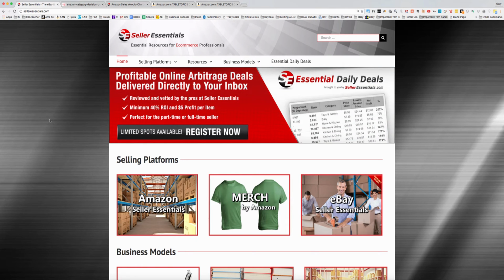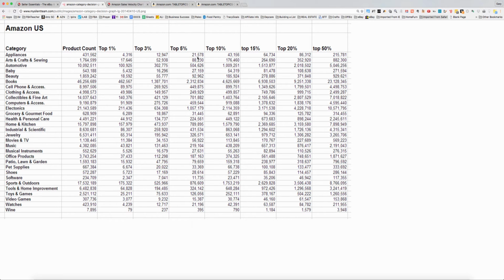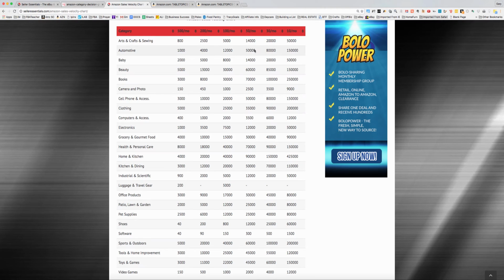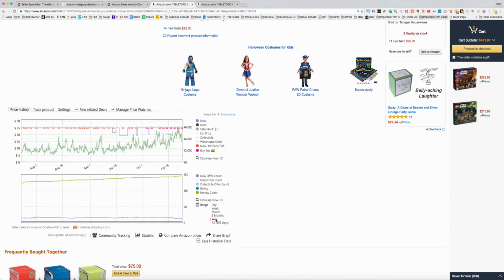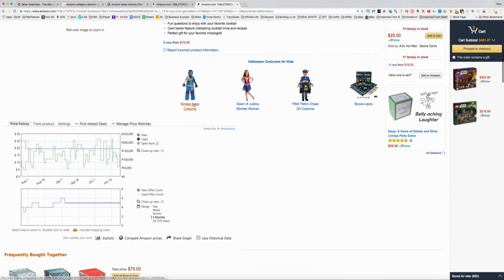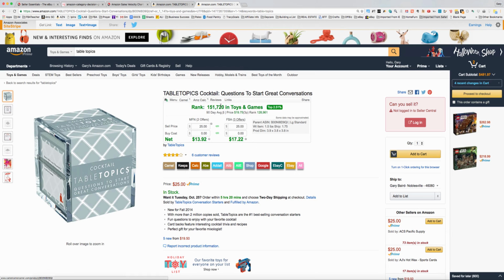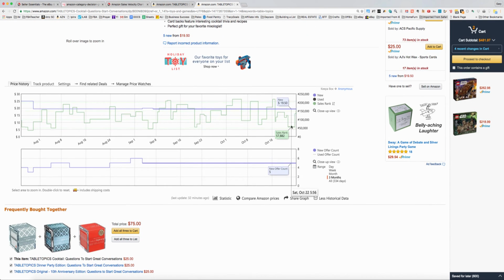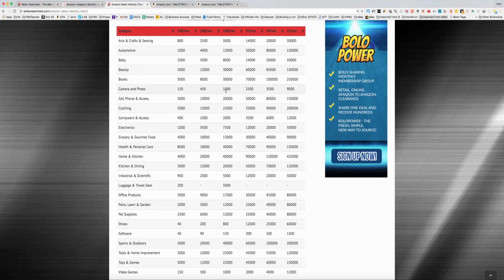How to Sell on Amazon - How to Use a Sales Velocity Sheet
In this video, Seller Essentials shows you how to use their new Sales Velocity Chart to make better buying decisions. Stop using your sales rank percentage charts - They are now obsolete.

Here is the link to the Seller Essentials Sales Velocity Chart